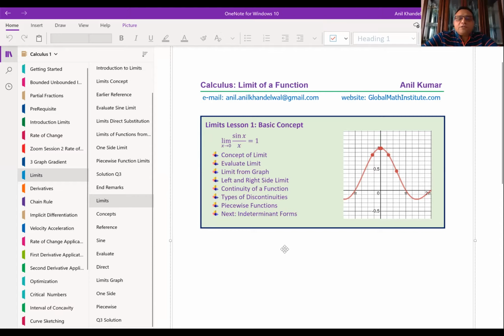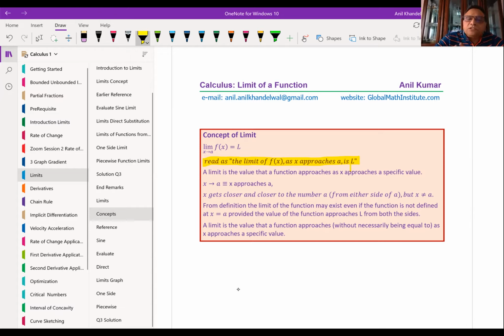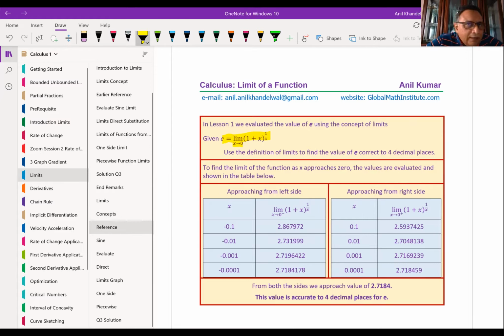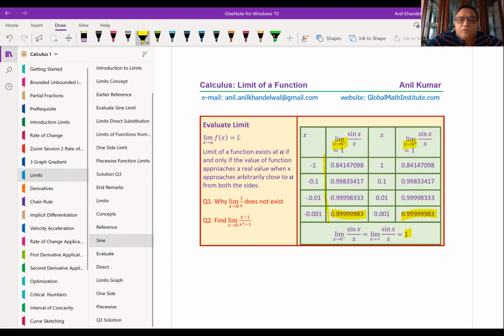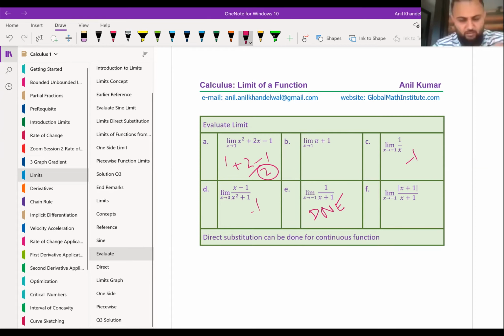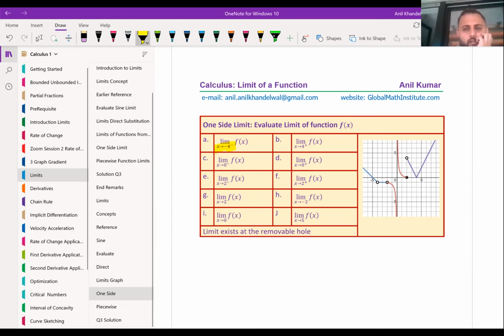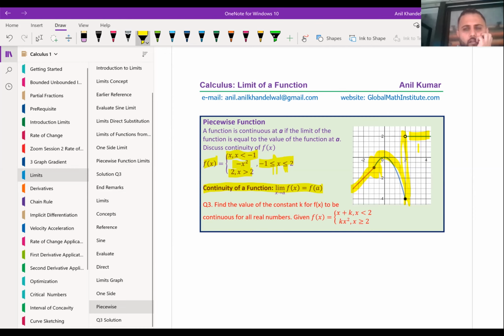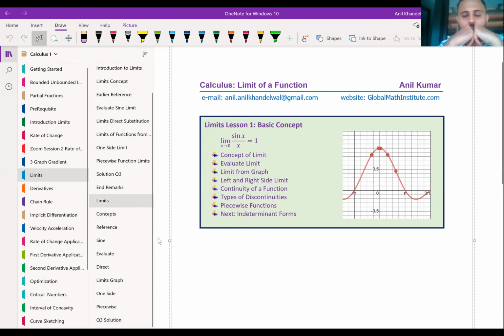Limits Foundation MCV4U AP Calculus Lesson 1 with Amy in UK and Najib in Germany by Anil Kumar